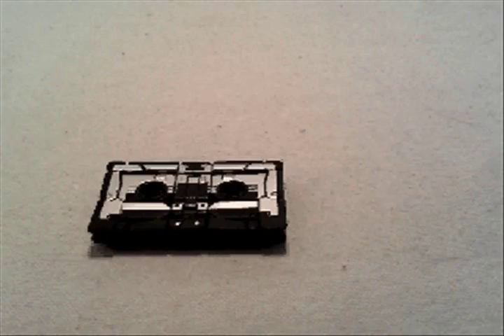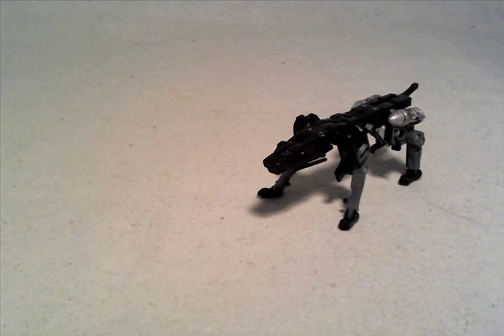Stop Motion Review 043 - MP15 Masterpiece Ravage and Rumble (Frenzy)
The End, for real this time (but nothing saying you won't see more of me when I'm away = P)

Friends of the LazyEyebrowReviewer